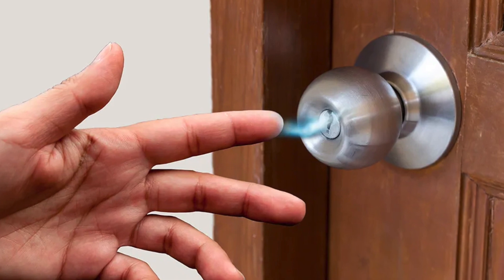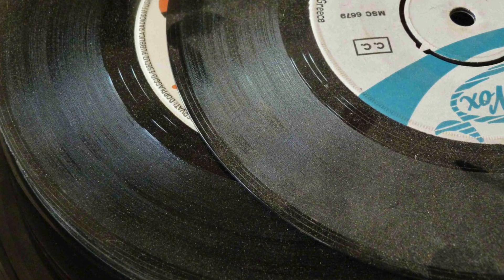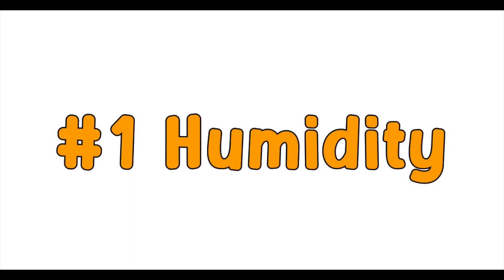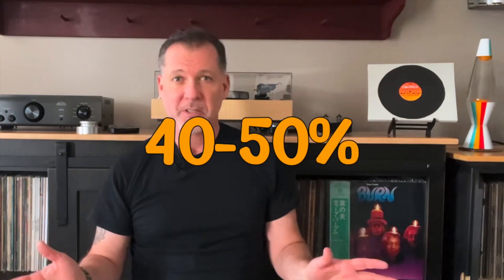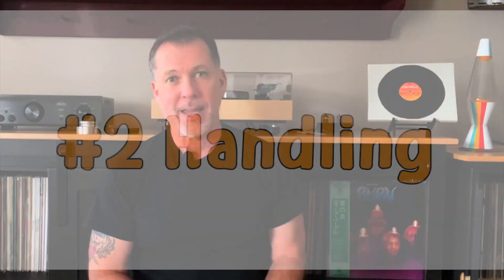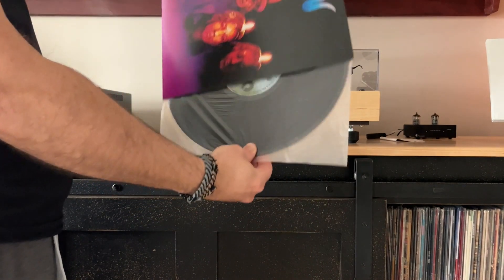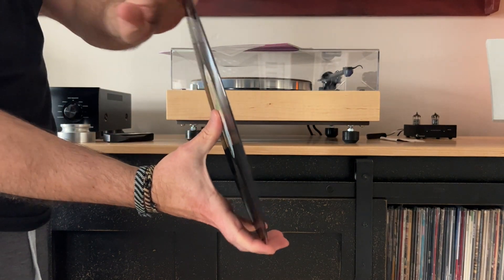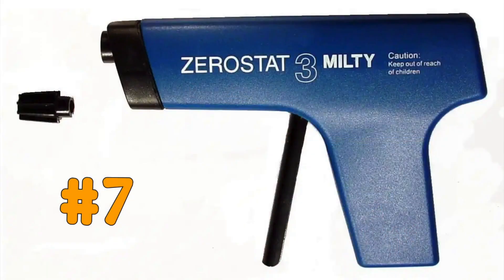Seven Ways to Save Vinyl Records from Static Electricity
What exactly is static electricity, and how can we sidestep its effects?  A vinyl record bearing a positive charge essentially transforms into a dust magnet, attracting dust and debris in the process. This phenomenon occurs when the record experiences friction against its surface and gains electrons, adopting a positive charge. In this episode, we'll take a look at seven ways to help avoid it.